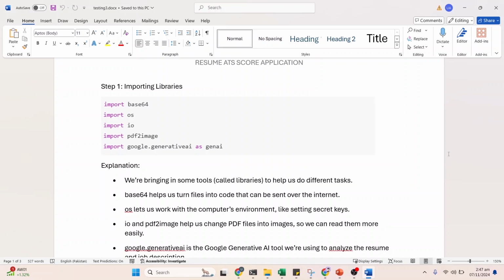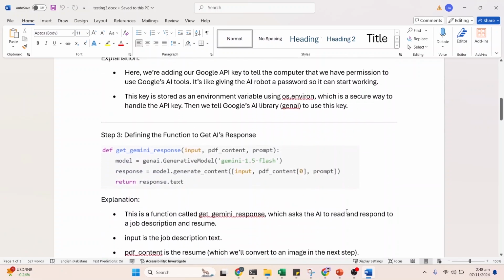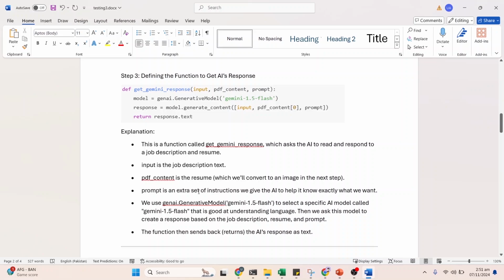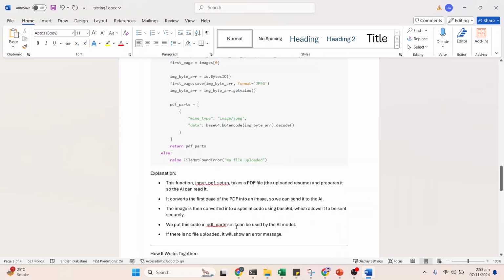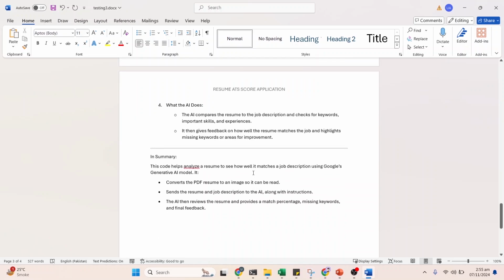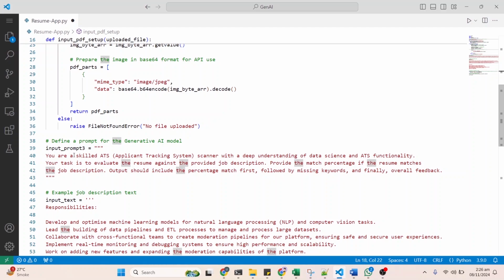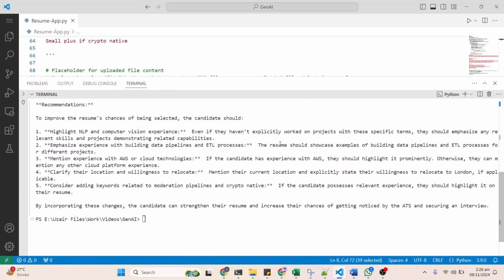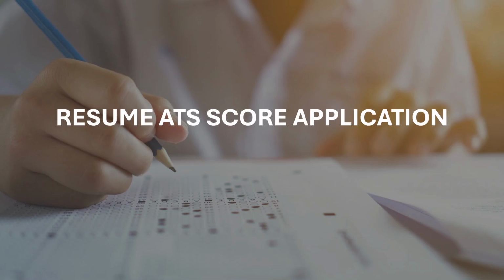Build your first Generative AI Application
"Build an ATS Score Analyzer with Generative AI"

In this video, we walk you through creating a Resume AI App designed to analyze resumes and match them to job descriptions using advanced AI tools. This app utilizes cutting-edge technology to help job seekers optimize their resumes for Applicant Tracking Systems (ATS).

Tech Stack:
Python, Google Generative AI (gemini-1.5-flash) for language understanding.

By following this step-by-step tutorial, you'll learn how to:

Convert resumes from PDFs to a format the AI can read.
Use the AI model to match resumes to job descriptions.
Get actionable feedback on how to improve resumes for better job alignment.
Whether you're a developer or a job seeker looking to enhance your career tools, this project is a game-changer.